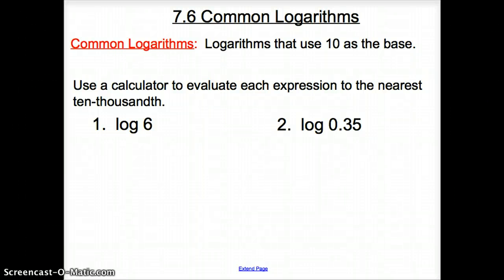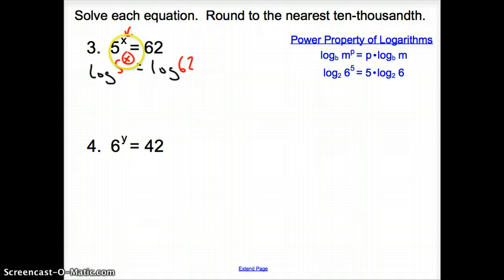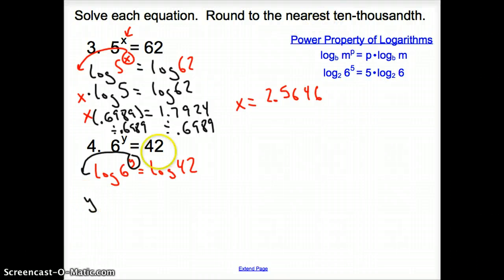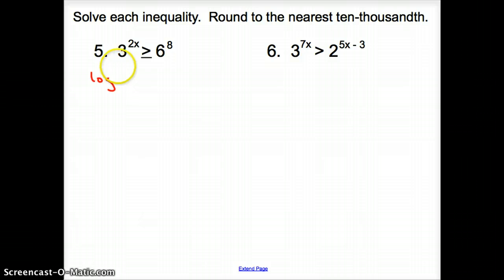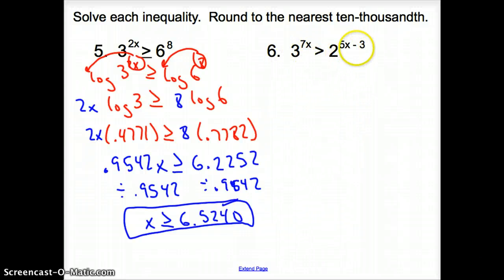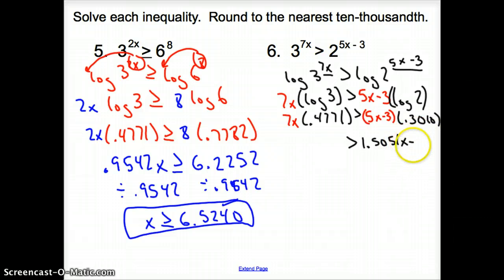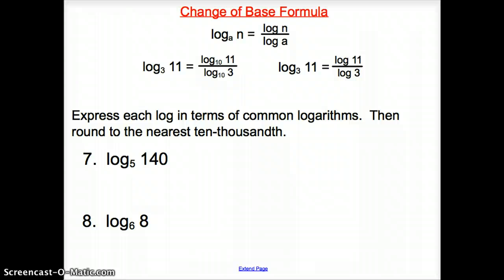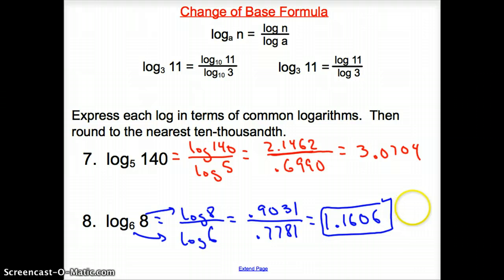7.6 Common Logarithms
7.6 Common Logarithms